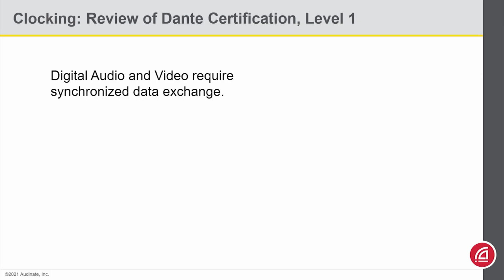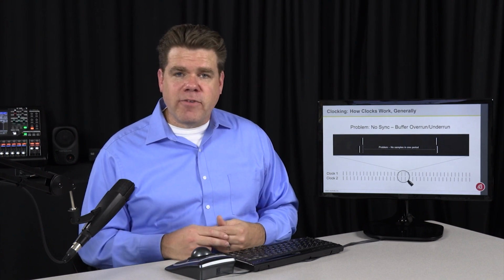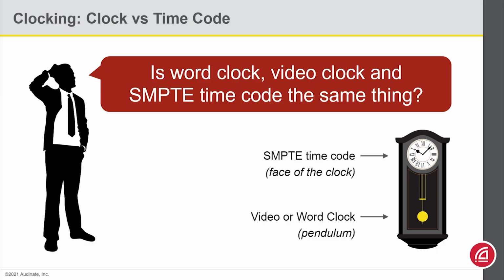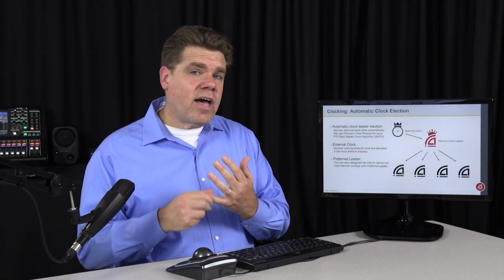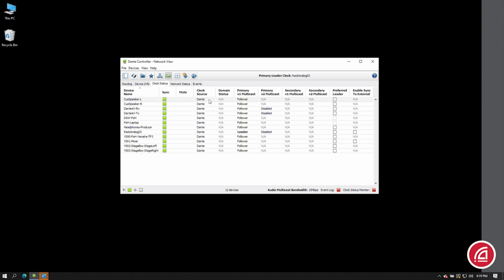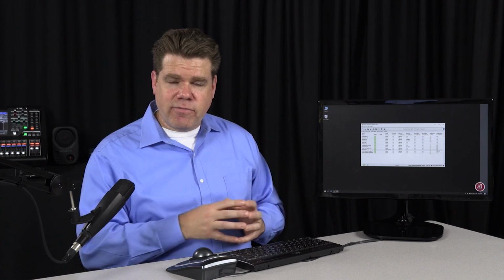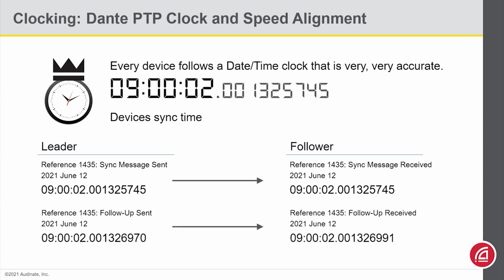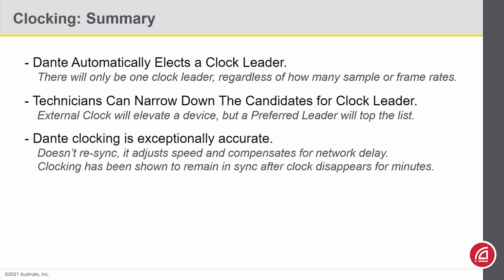8 Dante level 2 Clocking Layer 2